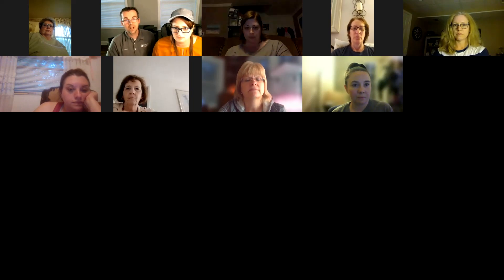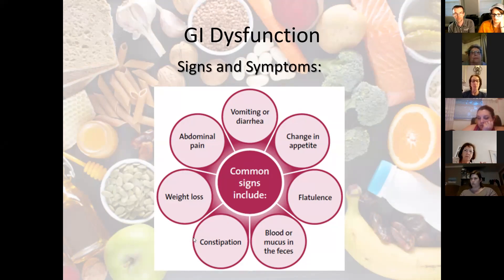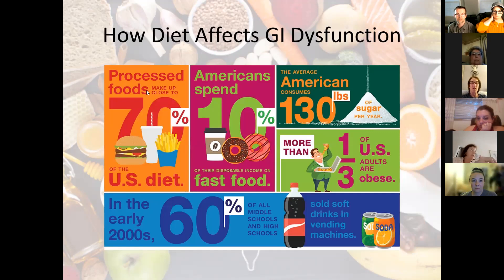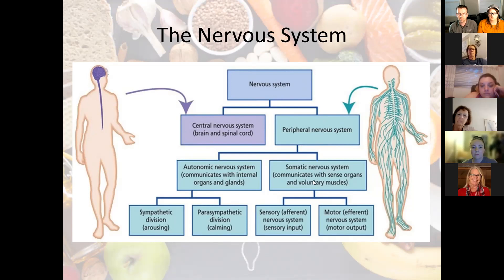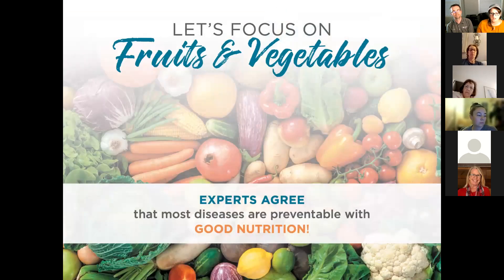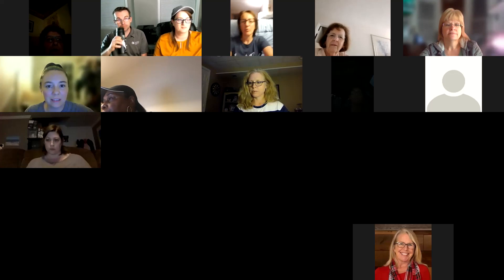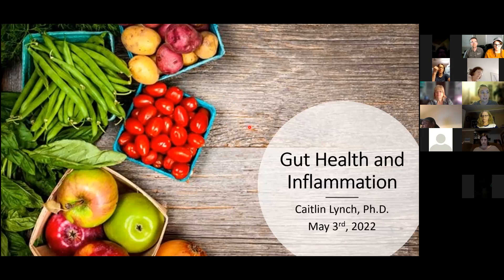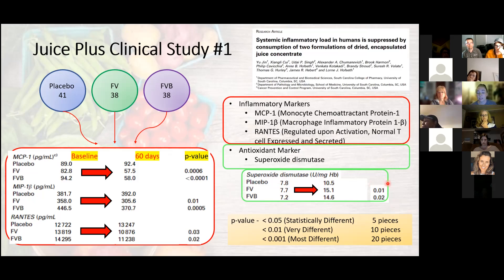Gut Health - A Holistic Approach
This zoom features Dr. Lance Loomis giving an overview of your gut and how it should function, what kinds of things go wrong in the gut and how doctors typically treat these disorders. But he addresses how chiropractic and nutrition can naturally improve gut function and introduces a few simple things you can do to improve your gut health right away! Melody Loomis discusses the nutritional food-based products Dr. Loomis recommends and explains how they are made and what sets them apart from other supplements on the market. Dr. Caitlin Lynch, PhD explains a published research study on inflammation and gut health done on the Juice Plus blends in simple terms anyone can understand!